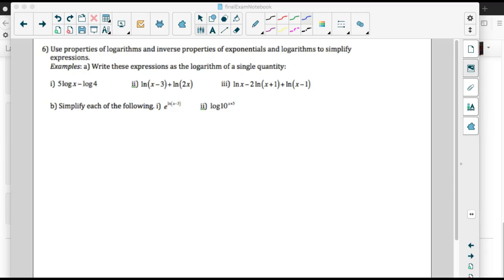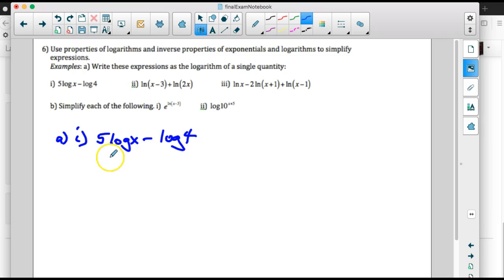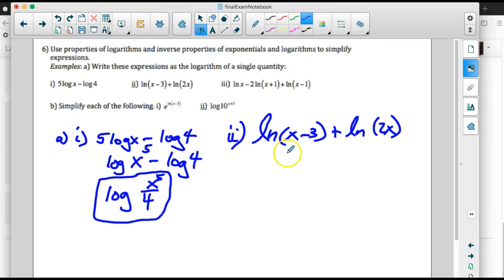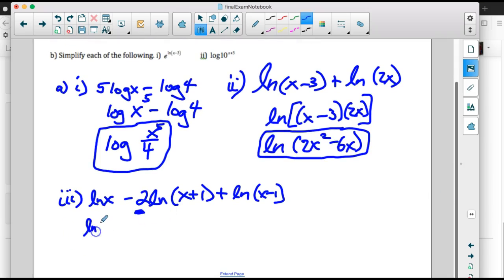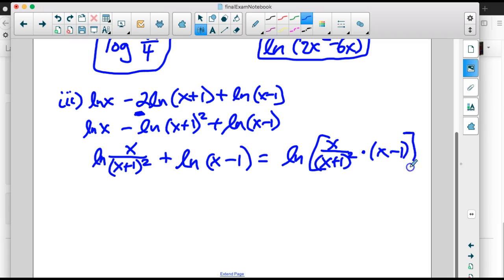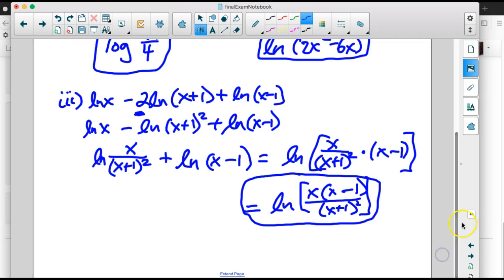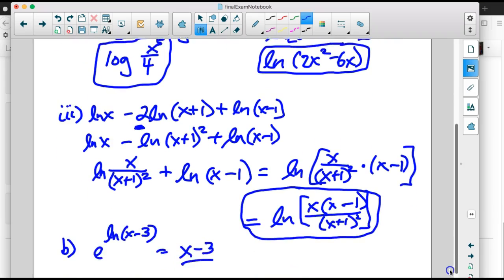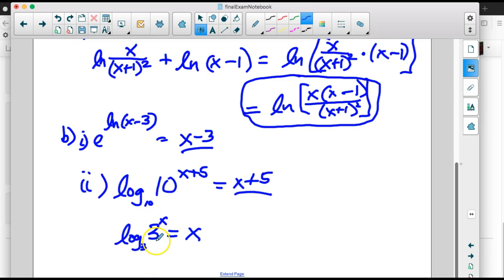Math 111 Test 3 Problem 16